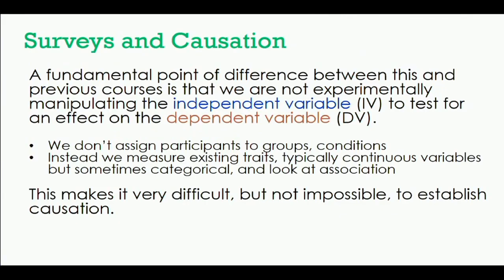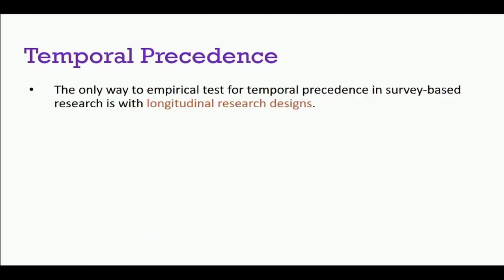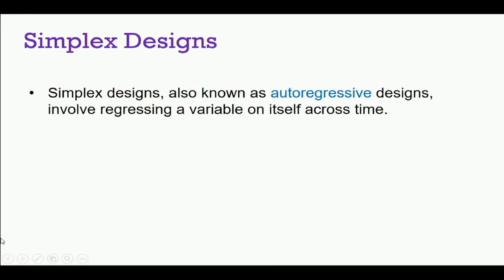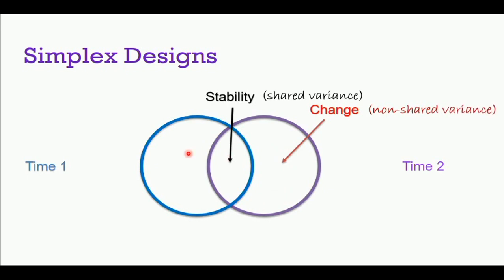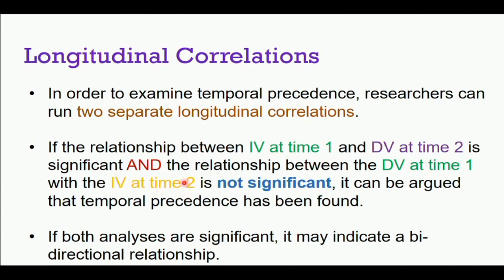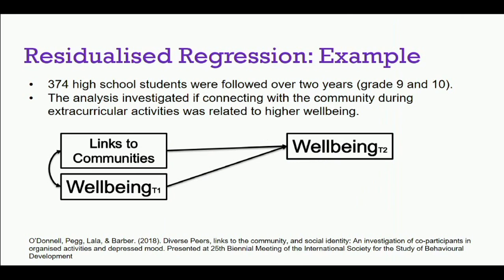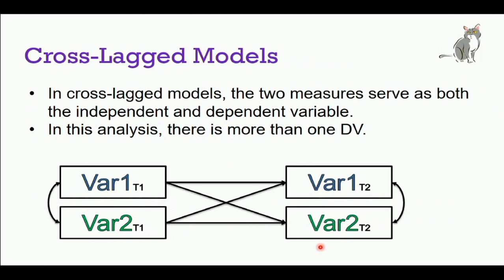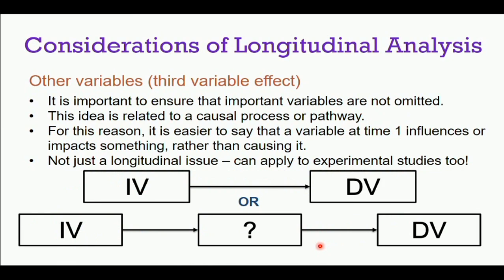Survey Design and Analysis 5 Longitudinal Surveys and Causation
Correlation is not causation - a mantra drilled into every psych student. But with carefully controlled longitudinal studies, you CAN bolder evidence for causative effects